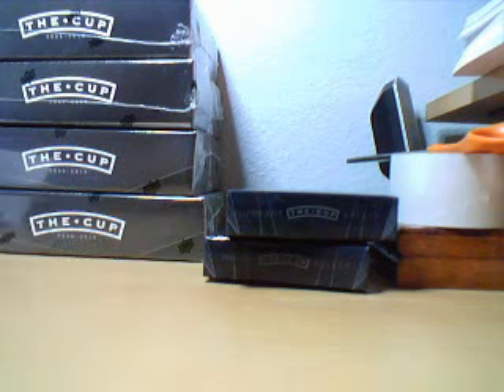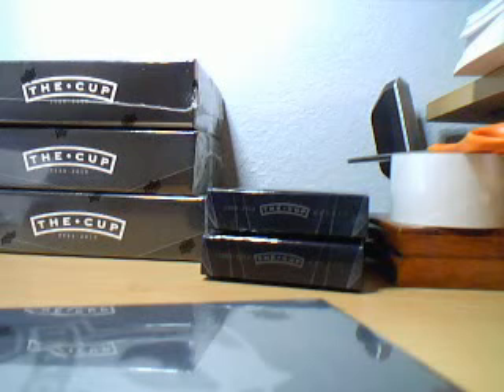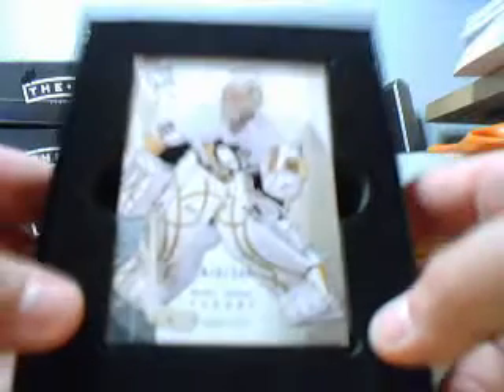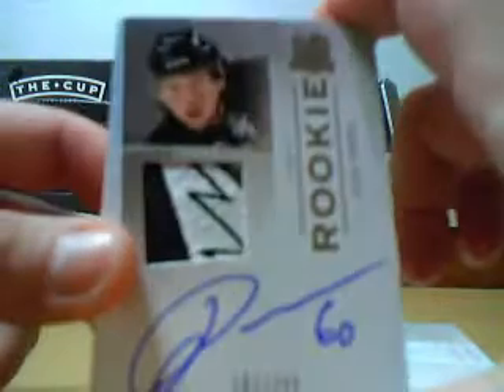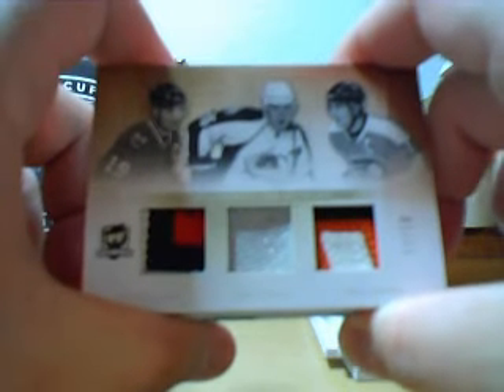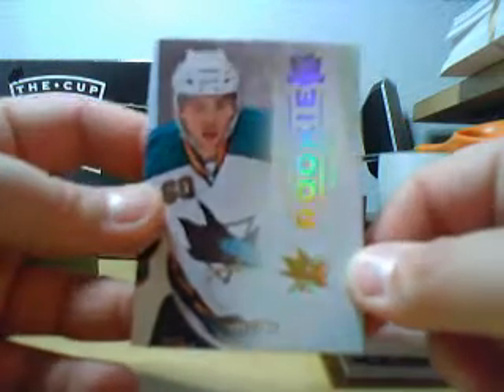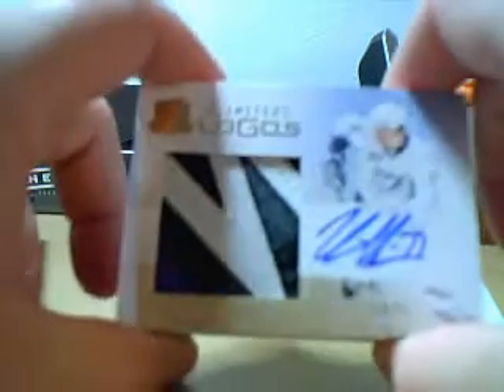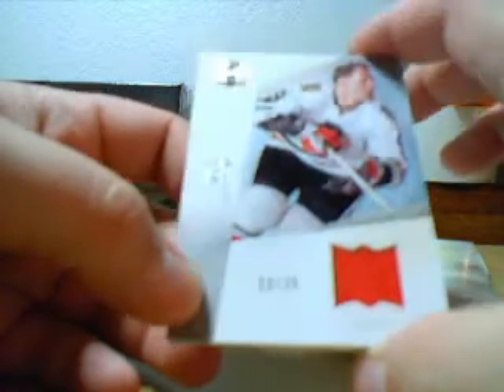09/10 UD The Cup Group Break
09/10 UD The Cup Group Break - Captured Live on Ustream